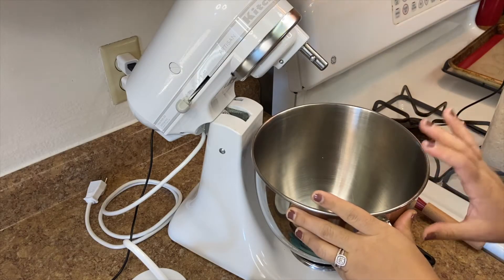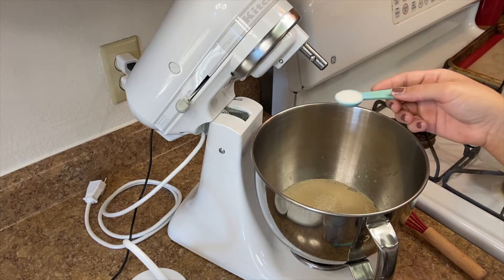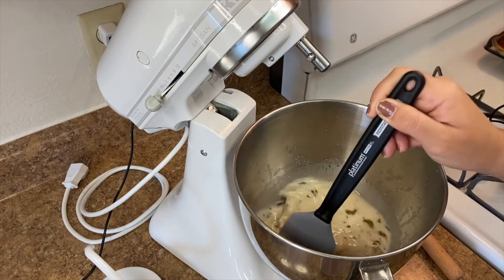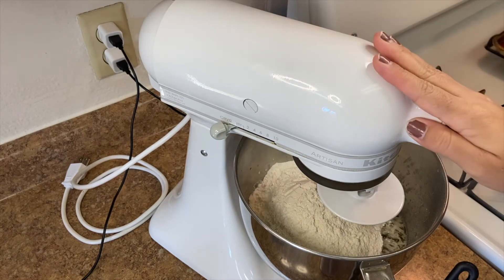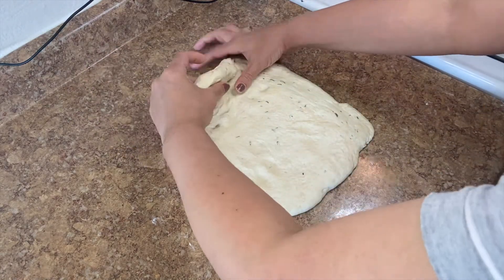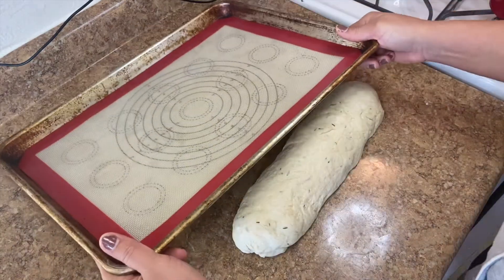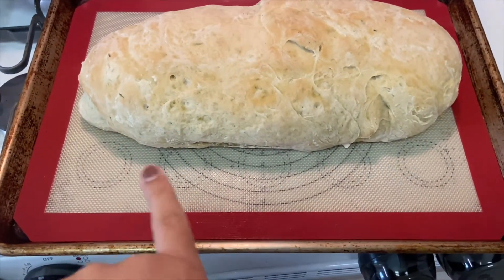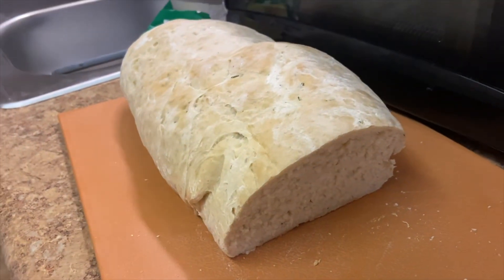EASY SOURDOUGH FRENCH BREAD!!